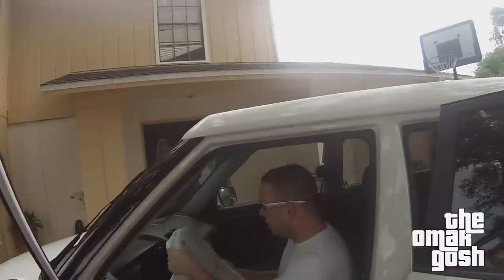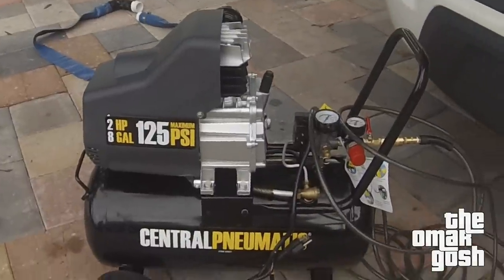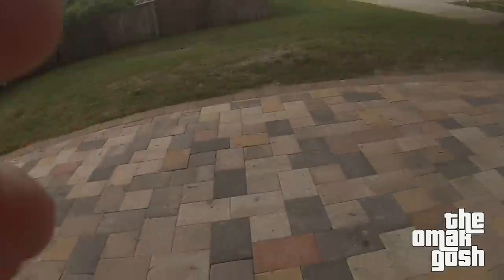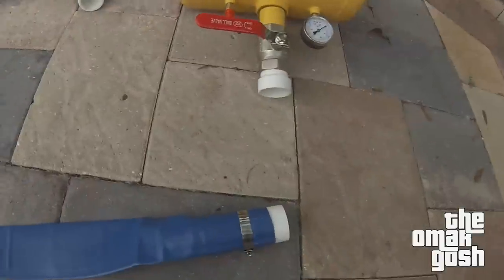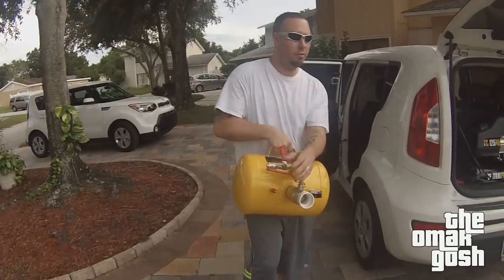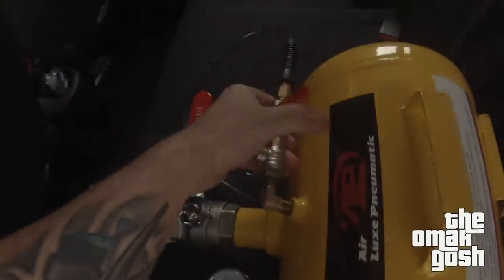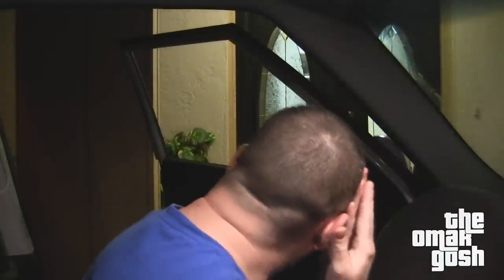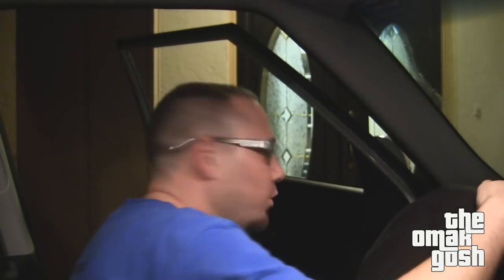HOW TO MAKE A REALISTIC CAR AIRBAG DEPLOYMENT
I will show you how to recreate a car airbag special effect that is seen in movies. This effect took me along time to create being that there is nothing online remotely close to achieve this realistic and safe effect. I did this for a prank video awhile back and it scared some people to death. The link to the video is below. (IMPORTANT) I would highly appreciate a credit if you use this idea for a video or movie Thanks!!! -Omar Gosh